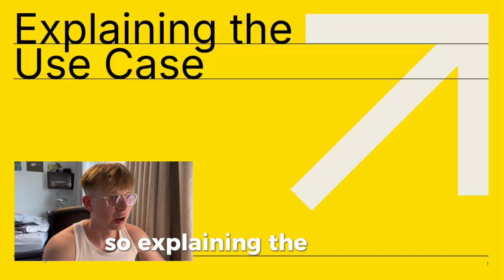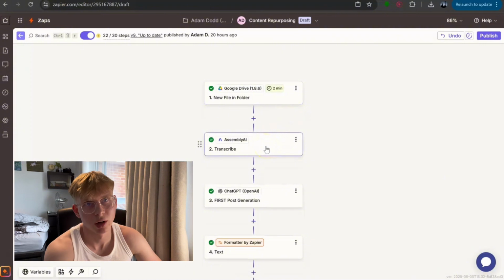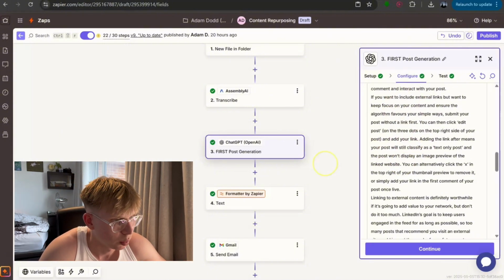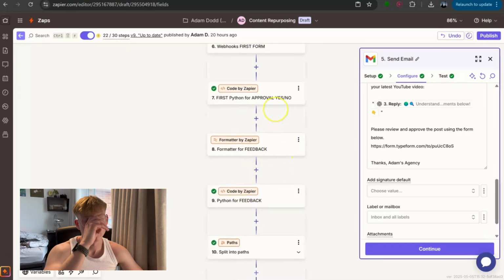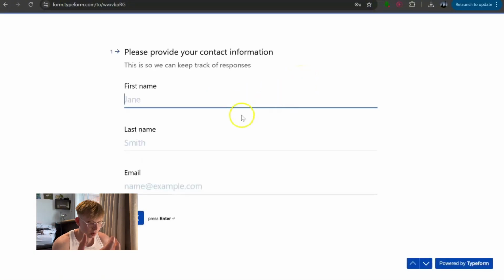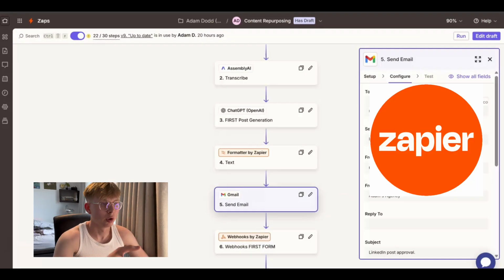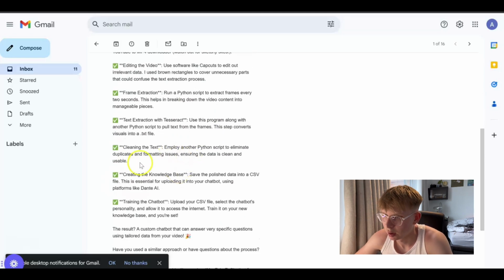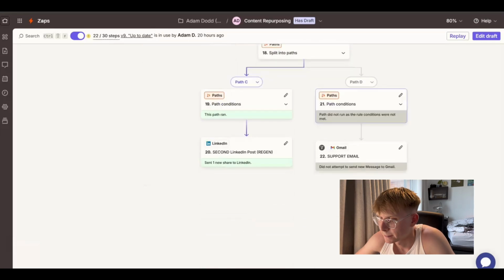Automated LinkedIn Post Generator Using Zapier